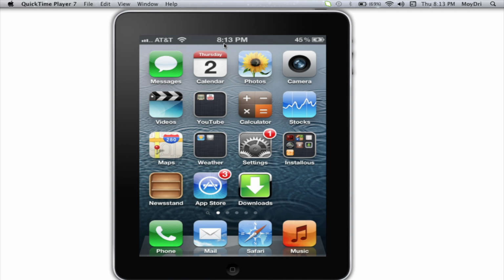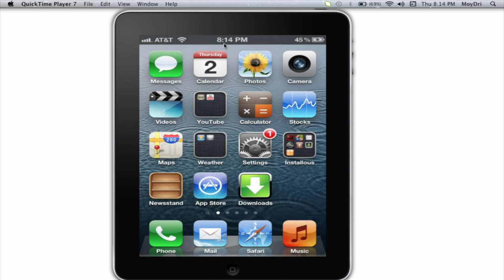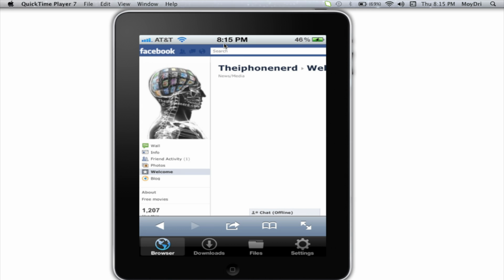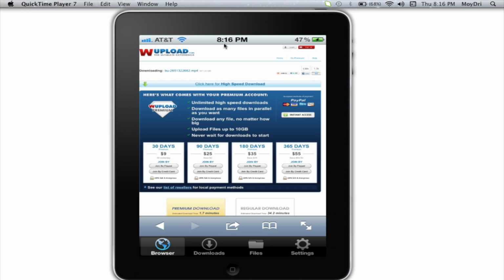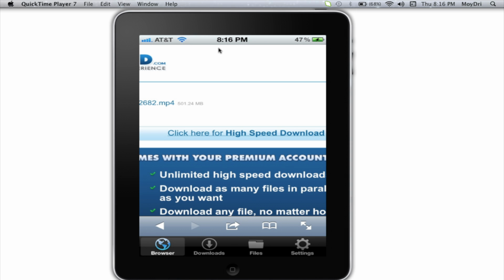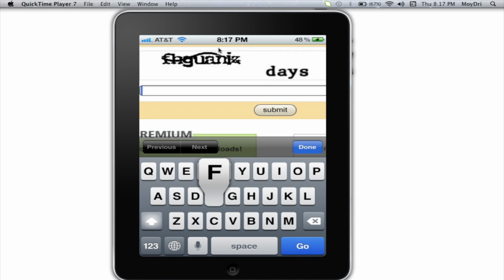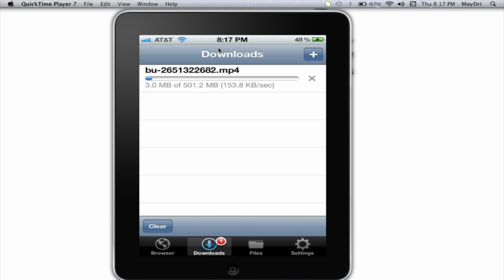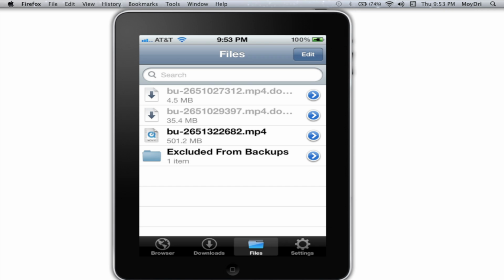how to download direct to iPhone iPod, iPad or any smartphone without using iTunes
here you can see how easy is to save movies right in your device, please don't forget to like my so you can have access to some really good quality movies, and the best part is all this without any spam or fake website that ask you to fill out a survey.